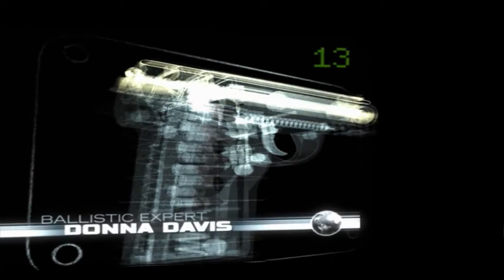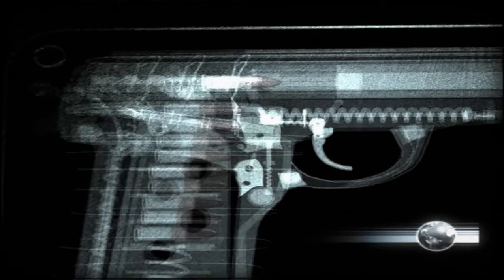hitman CONTRACTS | Intro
I try to play this game as a real cinematic game play, but not to try and finish the easiest way possible.
So make sure to be sit back and relax while watching.
Thankyou.

Looking forward to make more videos of more games.🔫🌠